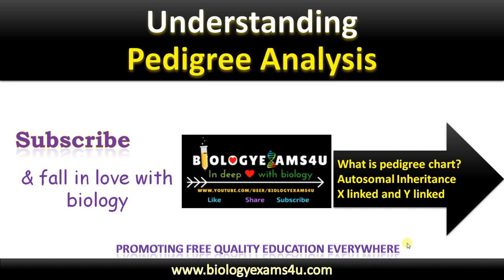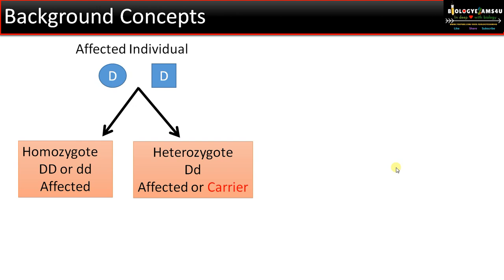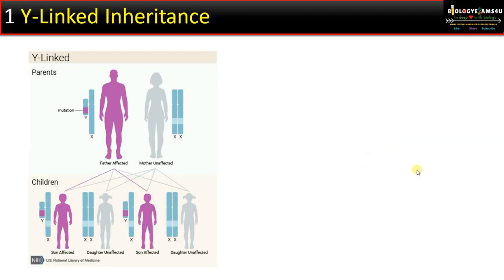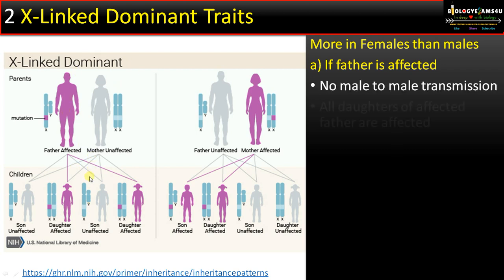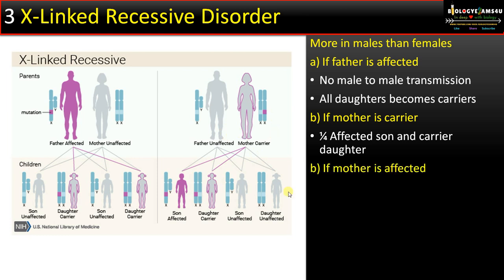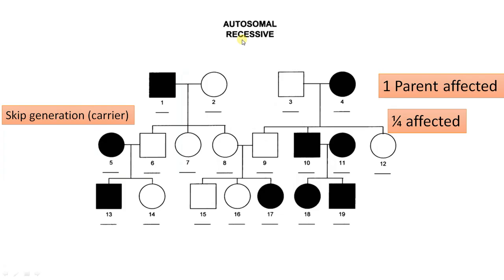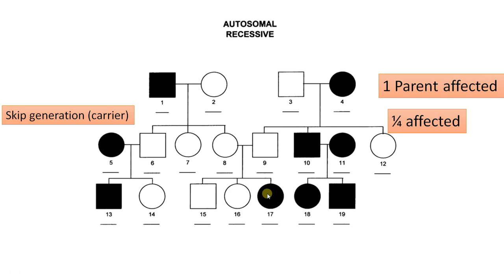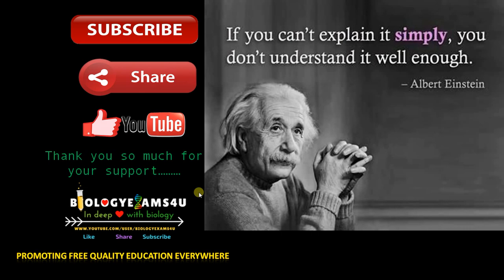Human Pedigree Analysis | Principles of Inheritance & Variation ​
Pedigree Chart: Easy explanation
A detailed, simplified video on pedigree analysis... Understand & Enjoy Biology:)
For captions, Please click on the 'CC' button next to the gear icon at the right-hand-side bottom
Please Click time line to jump into specific topics
0:00 Introduction
00:28 Pedigree analysis definition and major symbols
1:33 Background Concepts
3:09 Y-Linked Inheritance
5:16 X-Linked Dominant Traits
8:04 X-Linked Recessive Disorder
11:05 Autosomal Dominant Disorder
14:09 Autosomal Recessive Disorder